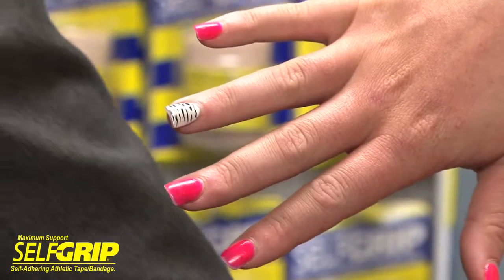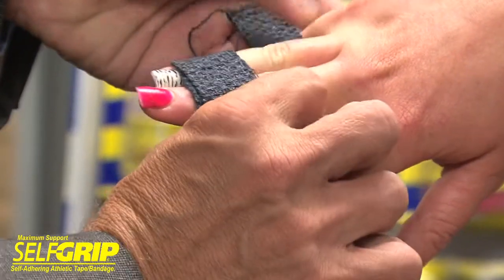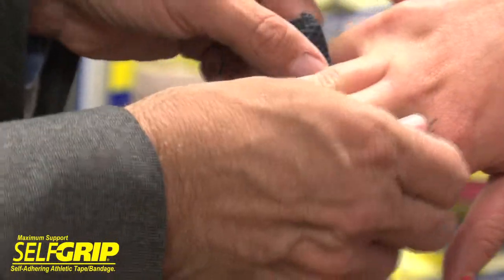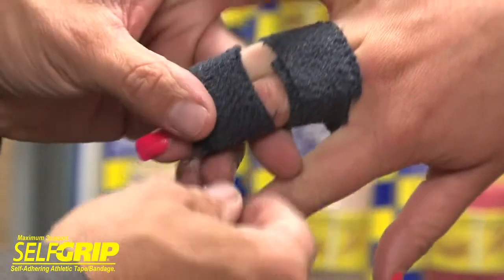Selfgrip® for taping a finger for protection or injury.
How to properly support a finger injury using SELFGRIP® Maximum Support tape.   for more information.